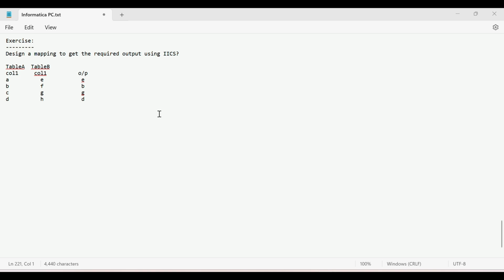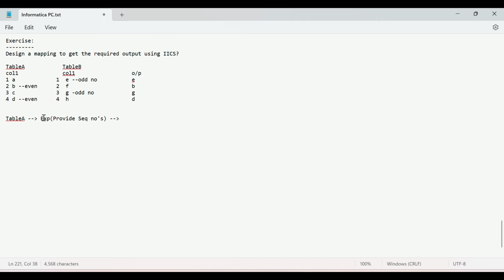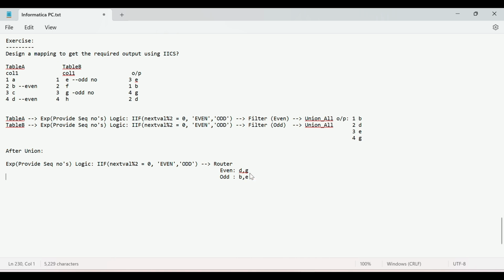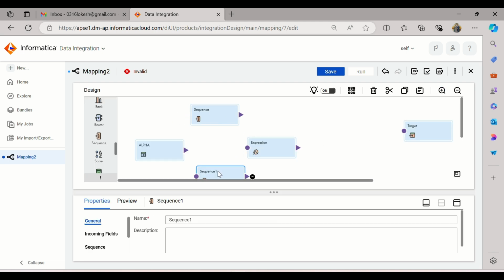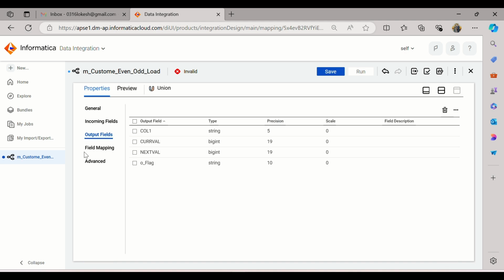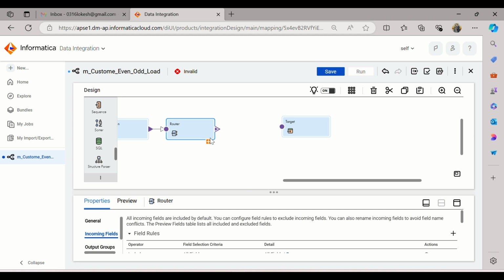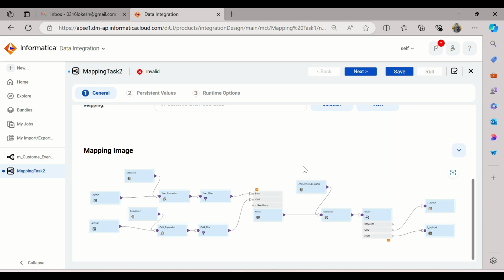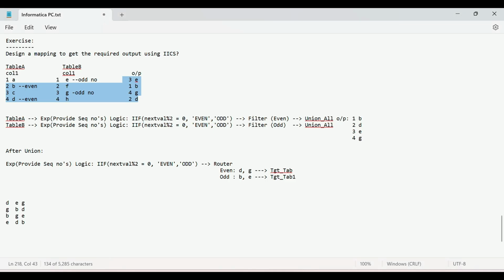IICS MNC Interview Question's | Deloitte | CGI | Mphasis | Must know before attending interview.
Exercise:
Design a mapping to get the required output using IICS?

TableA         TableB
col1              col1                  o/p
   a                 e                        e
   b                 f                         b
   c                 g                        g
   d                 h                        d

Thanks,
Adike's InfoTech